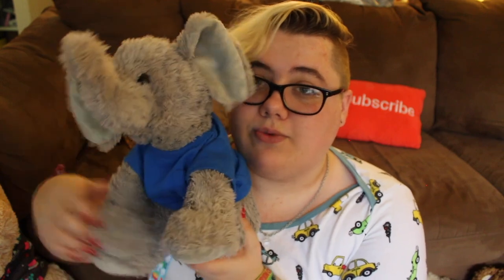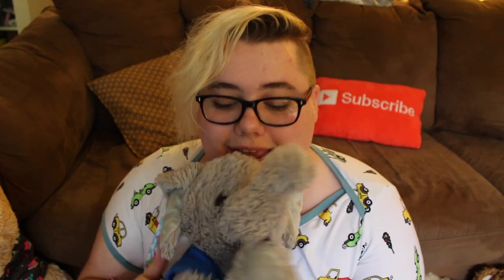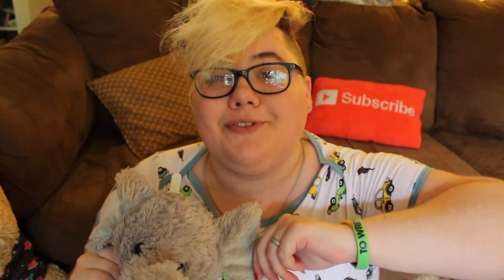☆ my favorite stuffies ☆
☺︎ a lil video abt my fav plush friends!!!

quidd - yikesriley